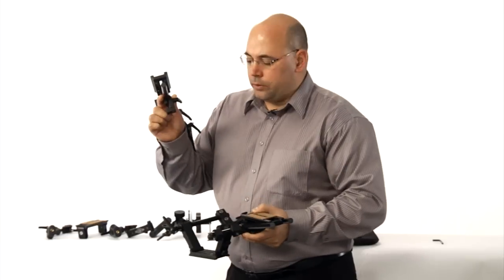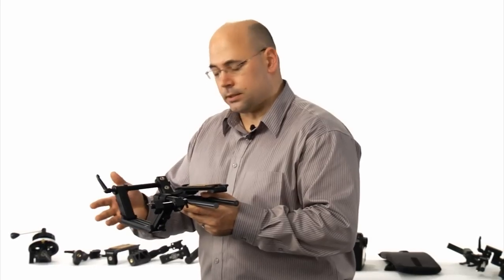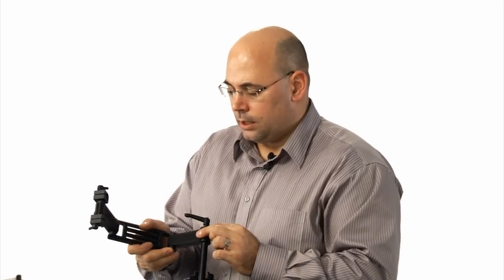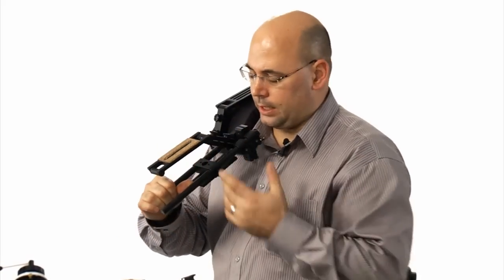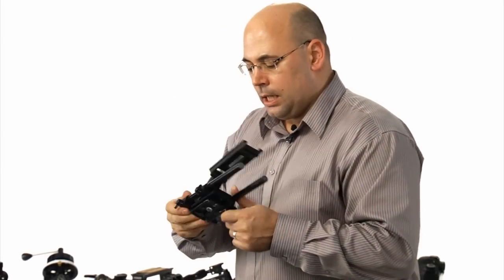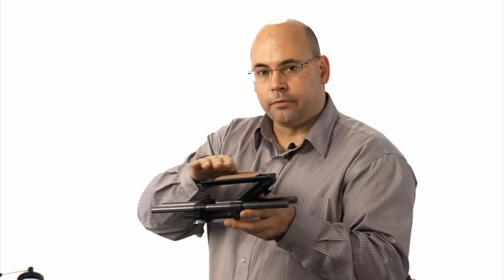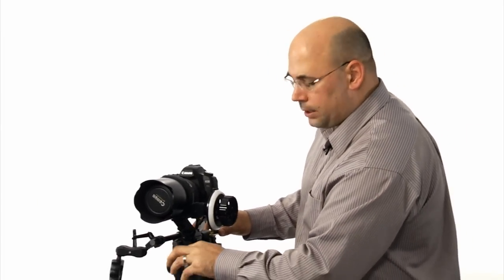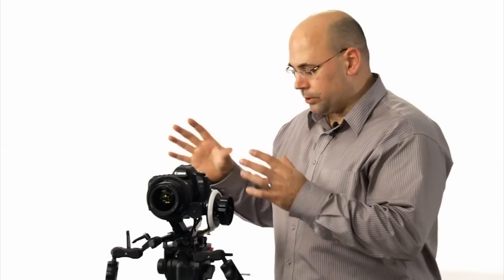DSLR Rig - Video University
Dennis sets up and configures the DSLR Rig with follow focus and matte box.